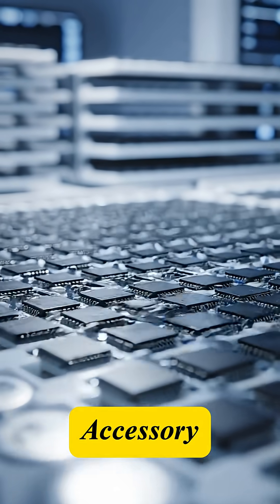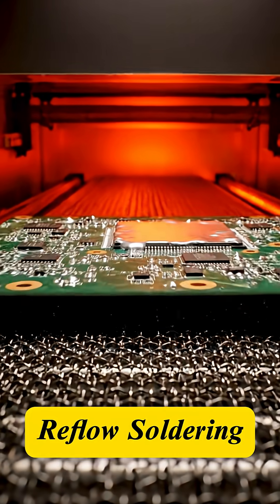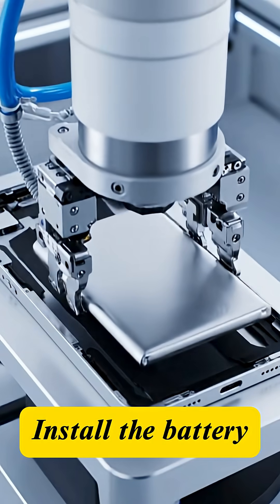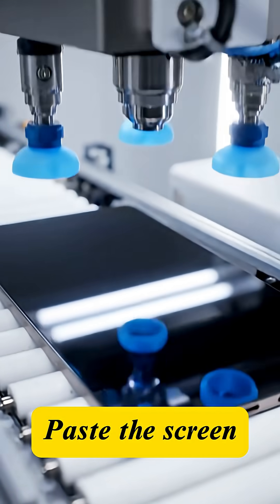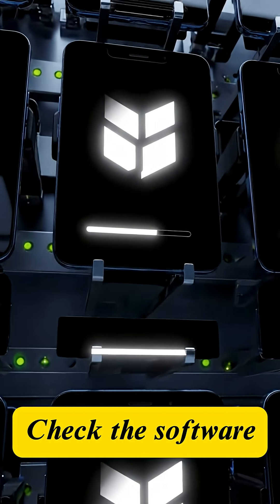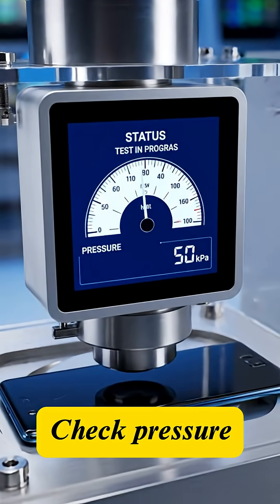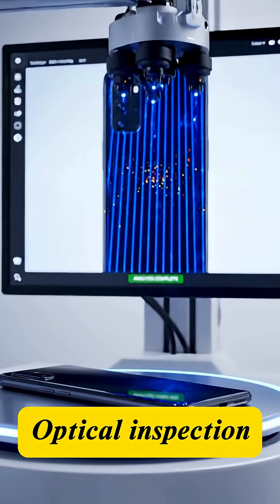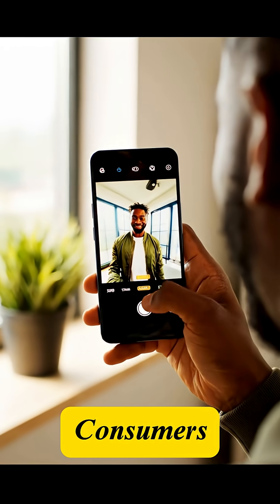Microchip Marvel: Watch a Flagship Smartphone Built in 120 Seconds!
Can the most complex device you own really be assembled in just two minutes? Absolutely. 🤯 This video delivers an unprecedented, hyper-fast tour of a Flagship Smartphone assembly line, revealing the microchip marvels and robotic precision required!
Step inside the sterile environment of a high-tech clean room! We've condensed the entire 15-step manufacturing and quality control process into a thrilling 120-second cinematic experience. Witness the mesmerizing dance of pick-and-place robots, the intense X-ray inspections, and the final waterproof seal that brings a modern smartphone to life.
Follow the main circuit board's journey through its most complex stages:

SMT Robotics: Watching microchips being soldered onto the PCB with impossible speed.

The Power Core: Precise placement of the thin lithium-ion battery.

Micron Sealing: The vacuum press applying the flawless OLED screen and rear cover.

Stress Testing: The crucial water resistance and signal integrity checks in specialized chambers.

The Final Polish: Optical scanners verifying the phone's aesthetic perfection before boxing.

Which part of the clean room process—the robot assembly or the final X-ray—impressed you the most? 👇